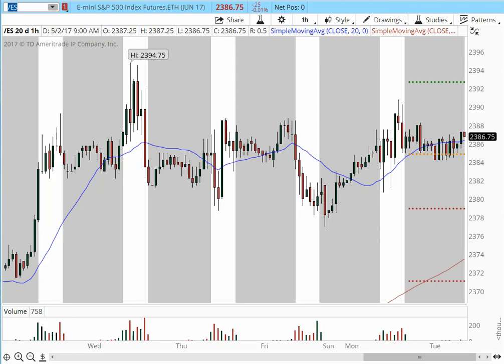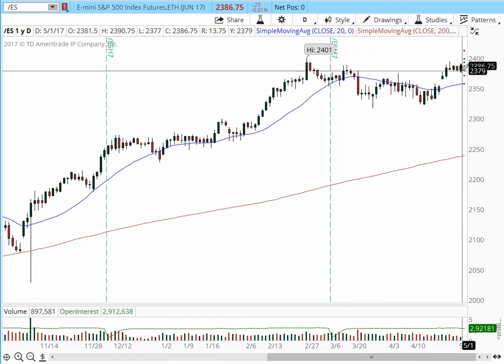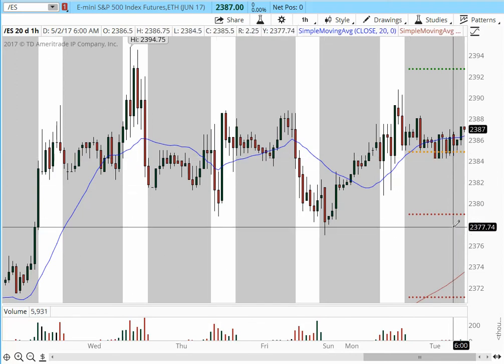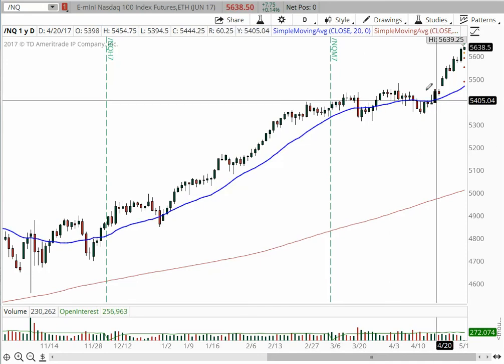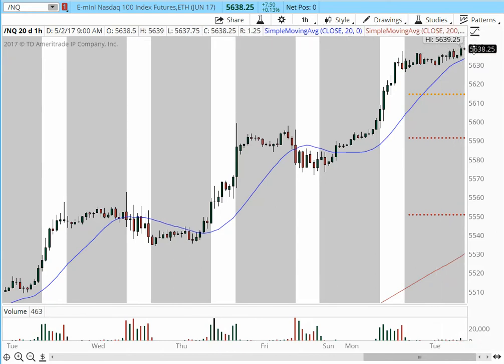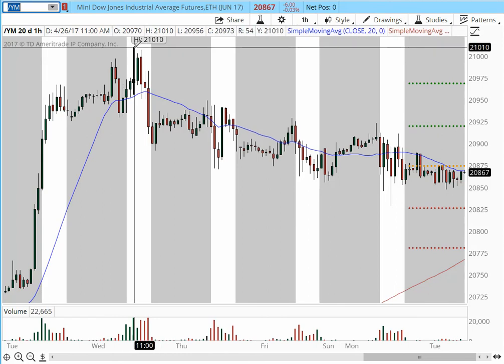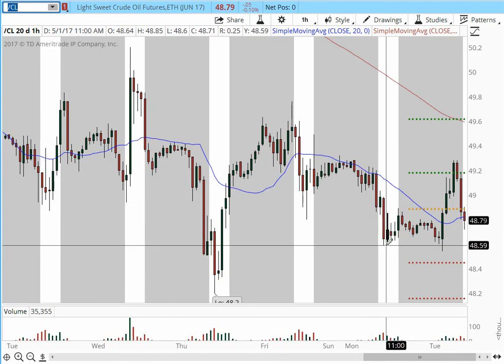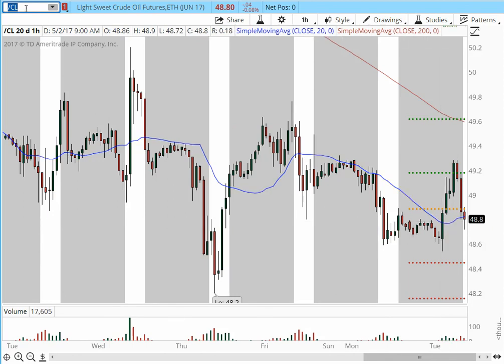Pre-Market Game Plan for: $ES_F, $YM_F, $NQ_F, $GC_F, $CL_F 5/2/2017 9:13:06 AM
Pre-Market Game Plan for: $ES_F,  $YM_F, $NQ_F, $GC_F, $CL_F
Support and Resistance area, my bias and Trading Ideas before they happen.